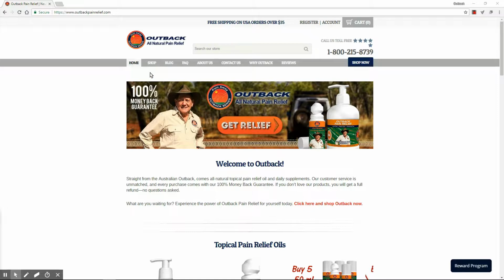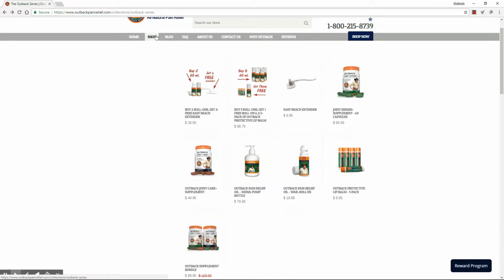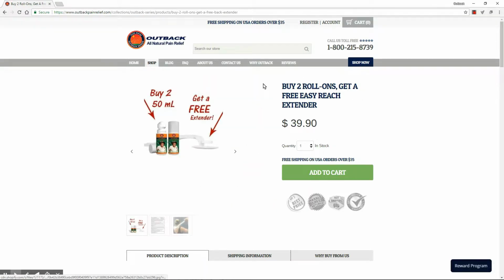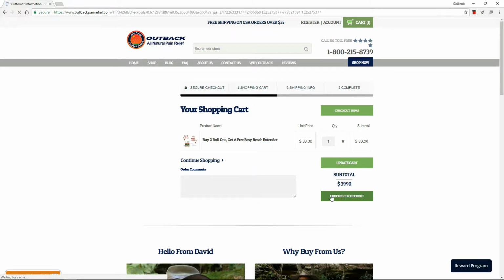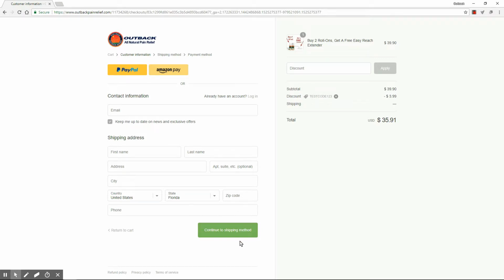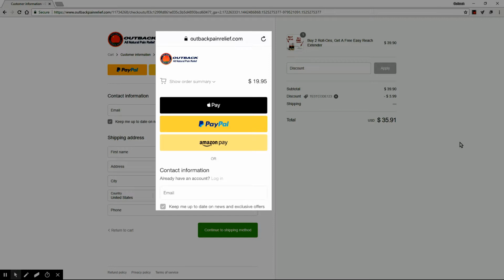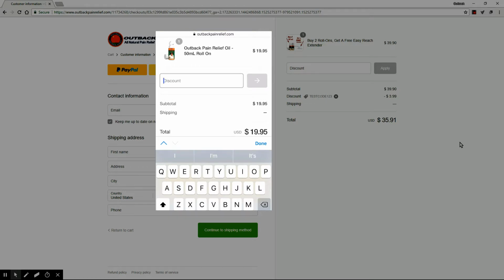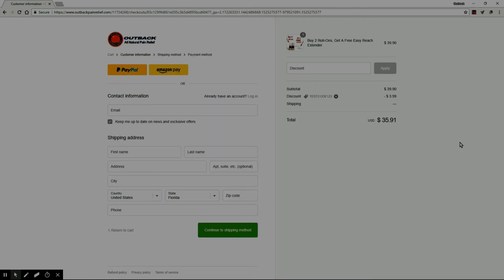Coupon Codes - How to apply discount codes on Outback Company Website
through desktop or mobile device.